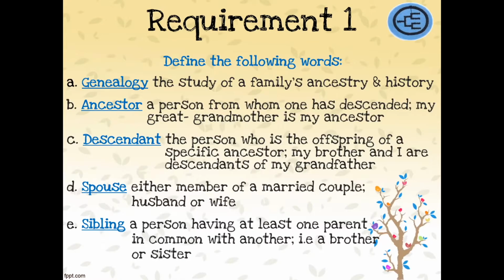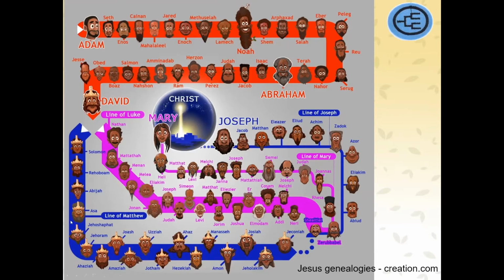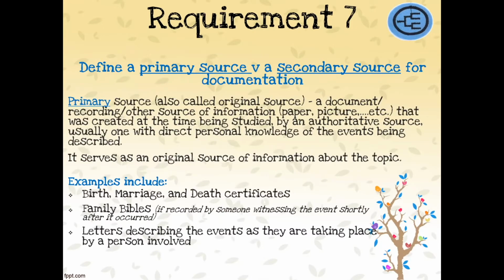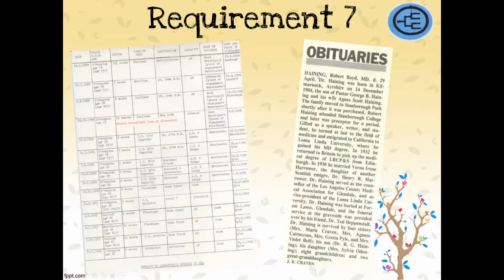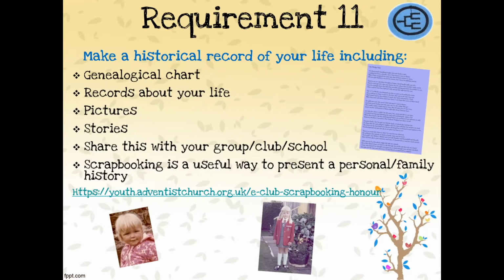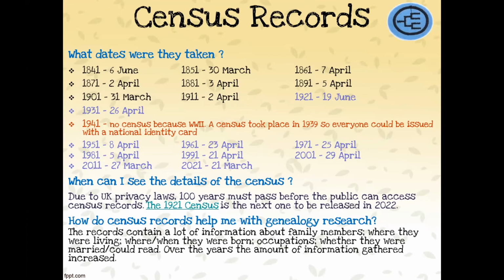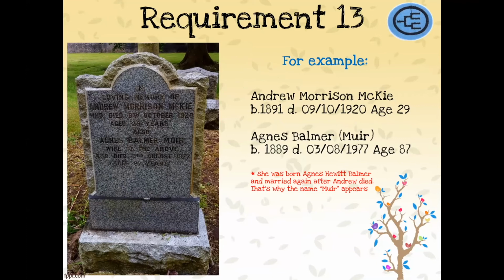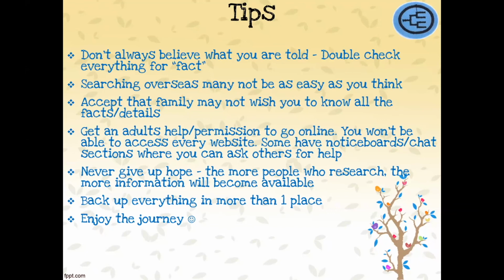Genealogy Pathfinder Honour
Thank you Judy for sharing one of your passions with us and at the same time teaching is us Genealogy Pathfinder Honour. If Genealogy is something that you are interested in this is great Pathfinder honour is for you.

REQUIREMENTS
1. Define the following words:
a. Genealogy
the study of a family's ancestry and history.
b. Ancestor
a person from whom one has descended
c. Descendant
one who is the offspring of a specific ancestor
d. Spouse
either member of a married couple; husband or wife
e. Sibling
a person having at least one parent in common with another (i.e., a brother or a sister)
2. Read the genealogy of Christ
a. Be able to tell where it is found in the New Testament
Luke 3:23-38 and Matthew 1:1-17

b. Write out the genealogy of Christ – beginning with Adam
From Luke 3:

Adam, Seth, Enosh, Cainan, Mahalalel, Jared, Enoch, Methusala, Lamech, Noah,
Shem, Arphaxad, Cainan, Shelah, Eber, Peleg, Reu, Serug, Nahor, Terah,
Abraham, Isaac, Jacob, Judah, Perez, Hezron, Ram, Amminadab, Nahshon, Salmon, Boaz, Obed, Jesse,
David, Nathan, Mattatha, Menna, Melea, Eliakim, Jonan, Joseph, Judah, Simeon, Levi, Matthat, Jorim,
Eliezer, Joshua, Er, Elmadam, Cosam, Addi, Melki, Neri, Shealtiel, Zerubbabel, Rhesa, Joanan, Joda, Josech,
Semein, Mattathias, Maath, Naggai, Esli, Nahum, Amos, Mattathias, Joseph, Jannai, Melki, Levi, Matthat, Heli, Joseph, Jesus
3. List five ways to obtain family genealogy information
Talk to family members
Internet
Library
Public Records
Marriage Databases
Ellis Island Records
Mormon Records (they believe in baptising for the dead, and have assembled significant genealogy information to facilitate this)
Census data
Cemeteries
Passenger Lists (boatloads of immigrants etc)
Military Records
Obituaries
Newspapers
Family records (family Bible etc) and
Personal letters
4. Know at least three societies that help with genealogy research
The National Genealogical Society, Arlington, Virginia
The Federation of Genealogical Societies
Federation of East European Family History Societies
Historical & Genealogical Societies of the U.S.

5. Learn four steps important to genealogy research
Interview Family
Check for family records at your house or those of relatives
Previous research done by other family members
Access the internet and begin searching (here are a few of the available options)
6. What is the purpose of documentation?
To check and validate the data.
By using documented data you won't run the risk of duplicating efforts that someone else has made.
To pass on the information to future generations.
Satisfaction of viewing actual artifacts.
Others can help you continue your search if you reach a perceived dead end.
7. Define a primary source versus a secondary source for documentation.